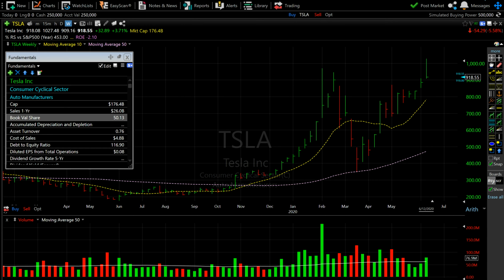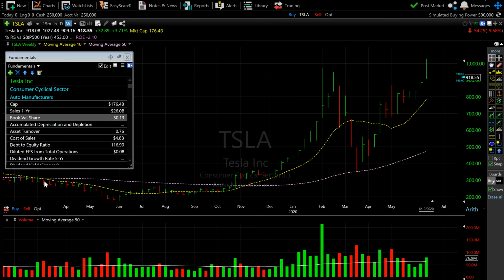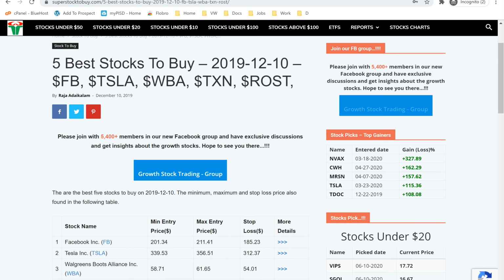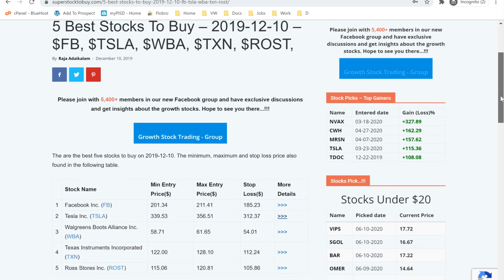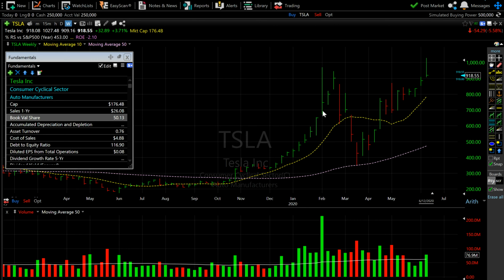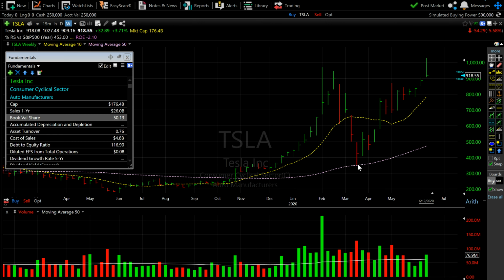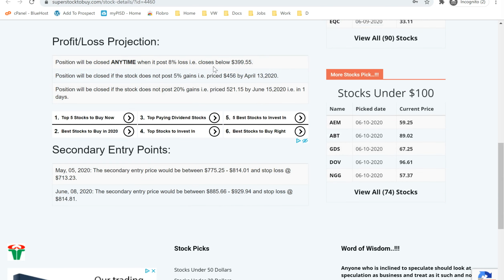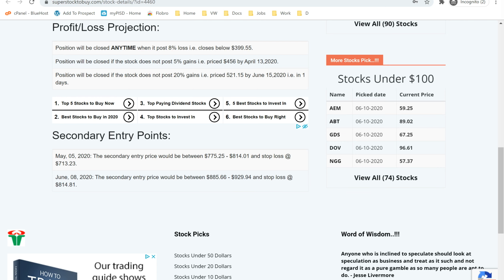Tesla (TSLA) – Stock chart analysis – 6/13/2020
Quick stock chart analysis for TSLA. Runs up history,  current trading level and where it goes from here.